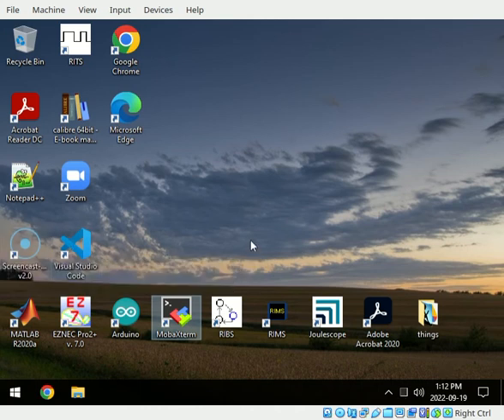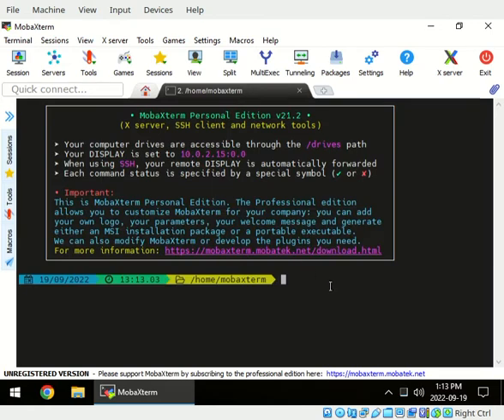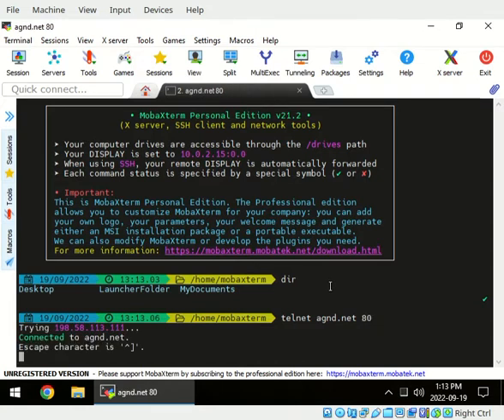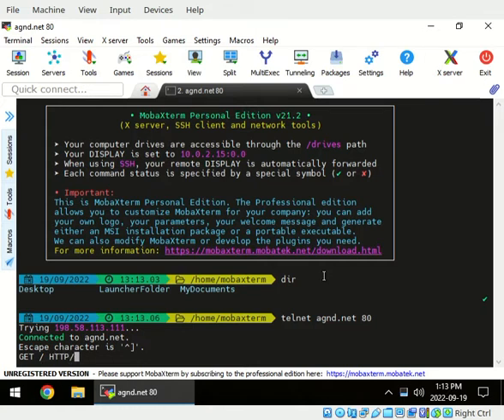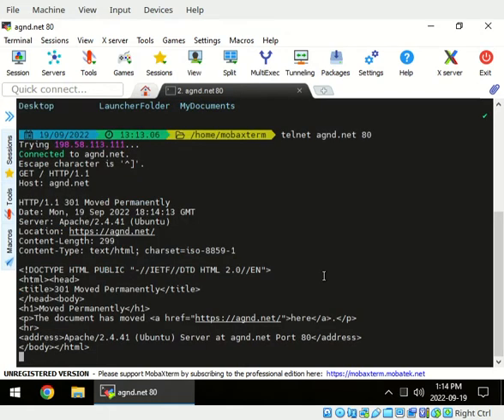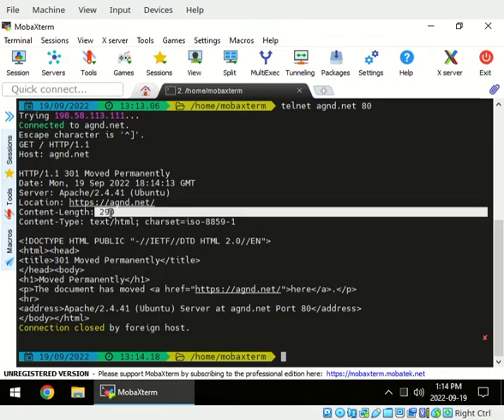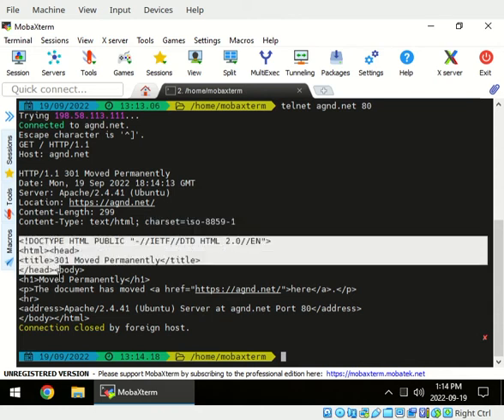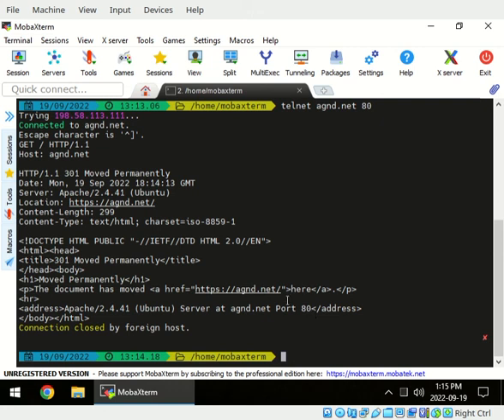Manually "going to" a webpage using telnet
Use the telnet program provided with MobaXterm to manually request the content of a web page by directly typing out the HTTP protocol.